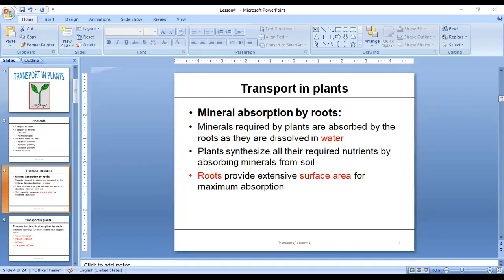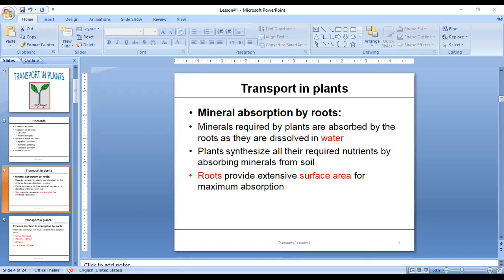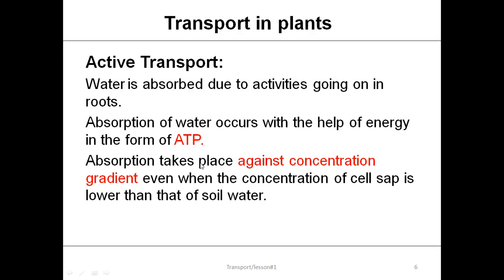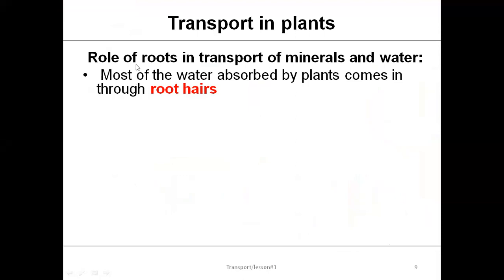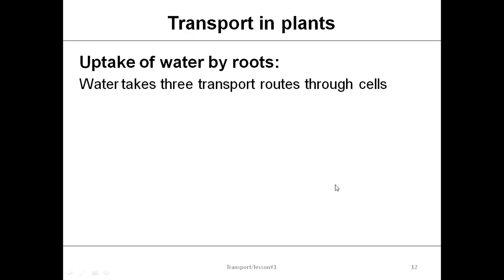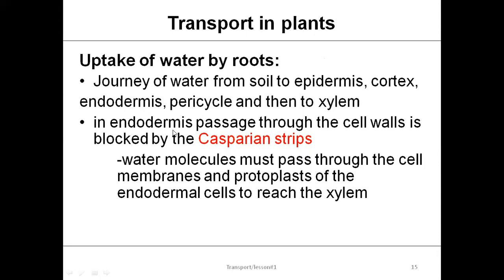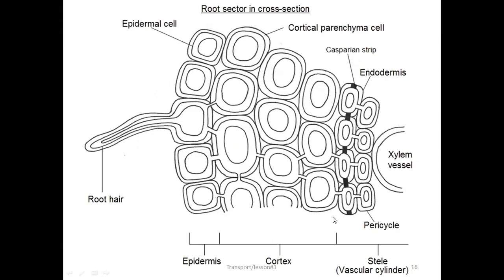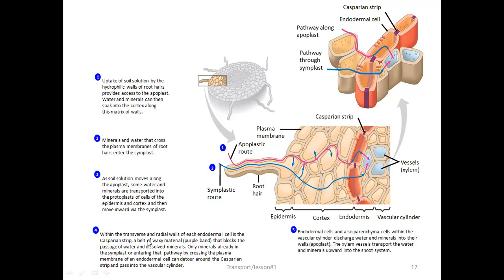ABSORBTION THROUGH THE PLANT ROOTS.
PLANT FORM AND FUNCTION